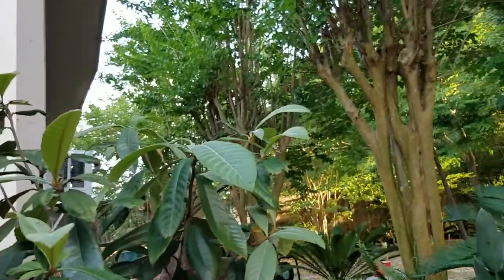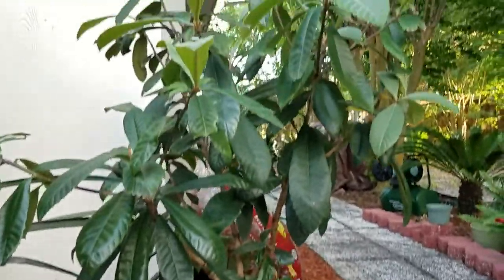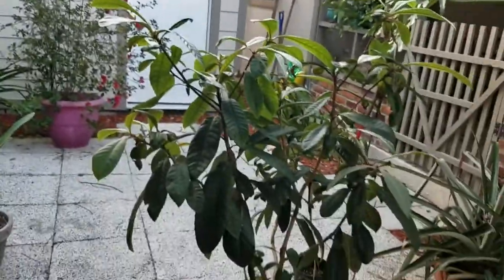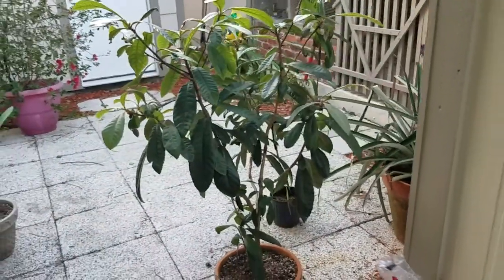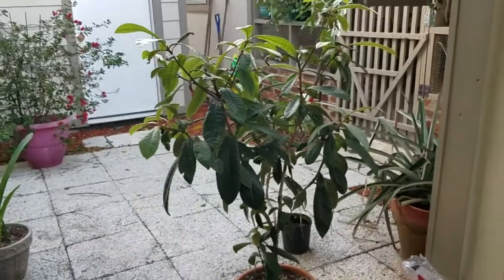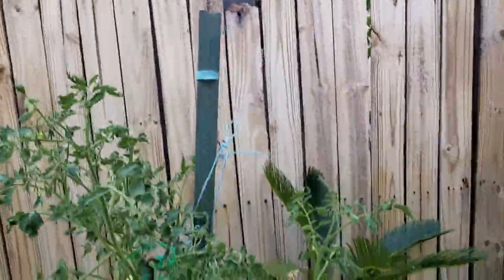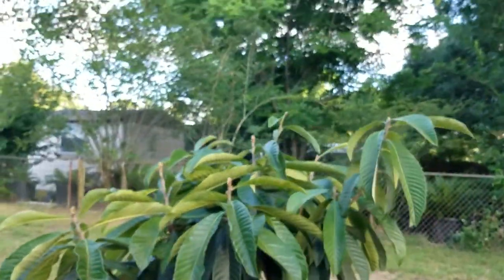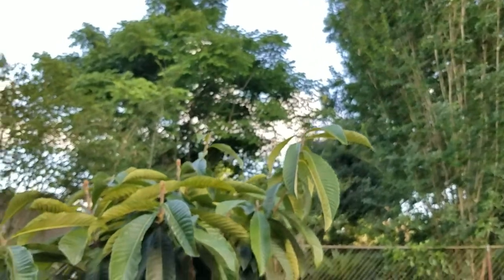The other Chinese Plum tree☮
Giving Y'all a look at my neighbors Chinese Plum tree that's still in a pot. It isn't quite as big or full looking as the one she gave me 13 months ago that I planted in May 2020 and relocated in April 2021😎🎱☮🔊🖖👍